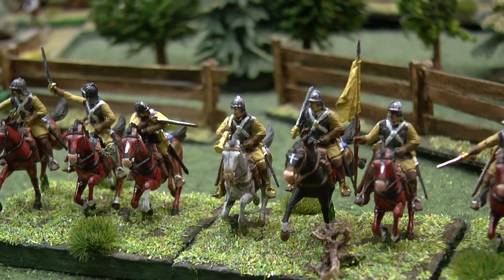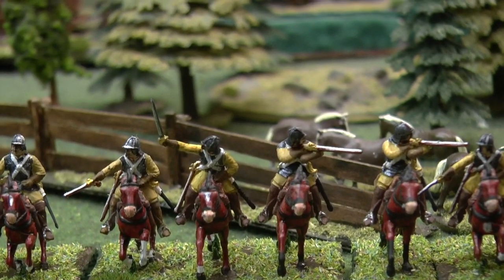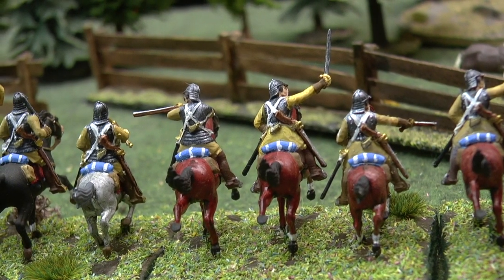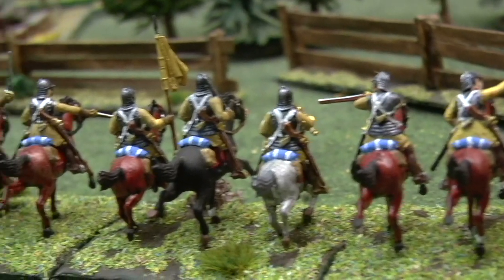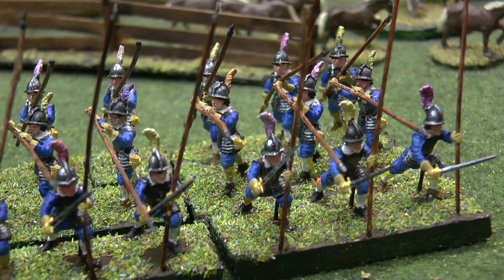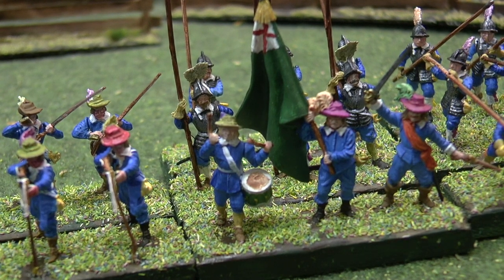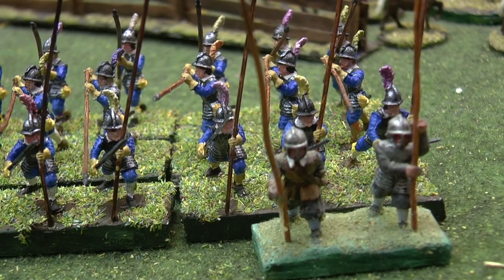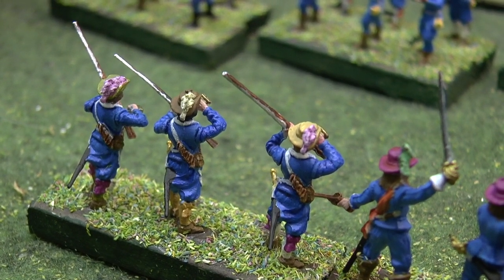ECW Revisited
ECW FIGURES